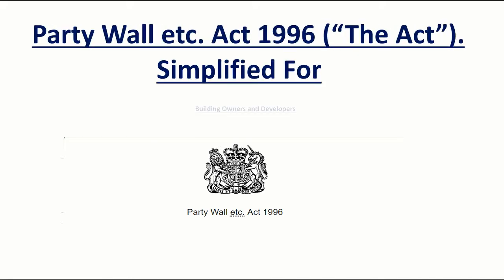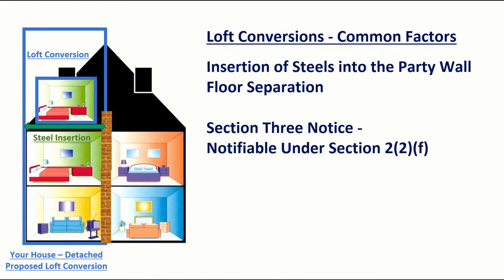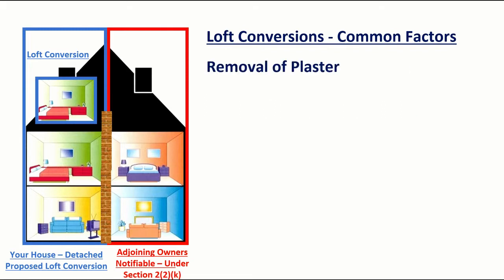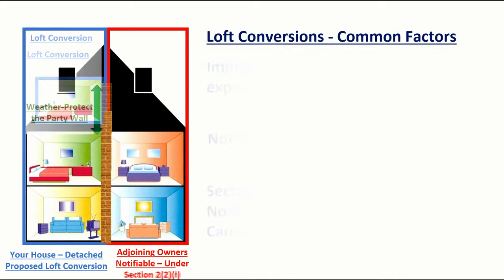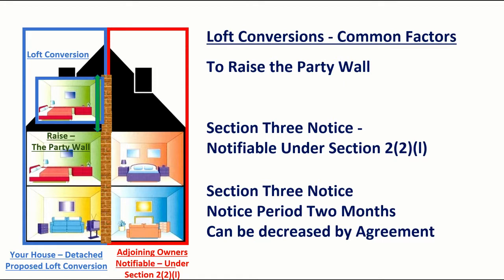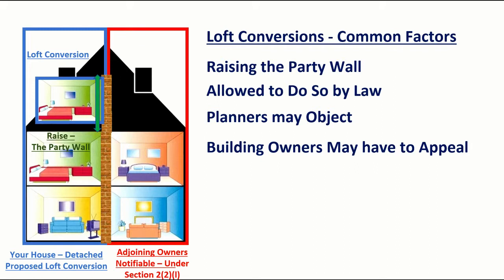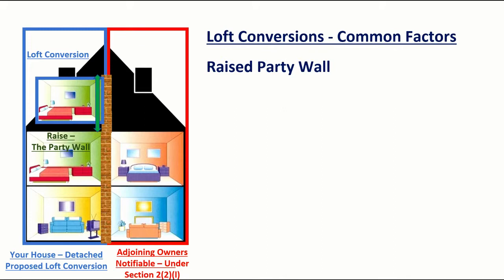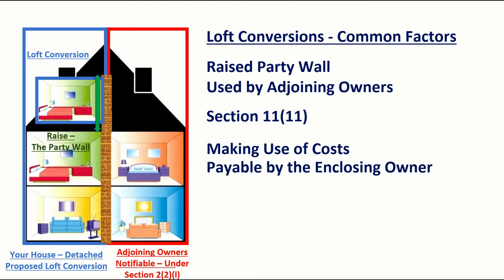PW BOD Loft Conversion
The Party Wall legislation applies to ALL properties in England and Wales.  If you Own any property and thinking about carrying out any type of Building works you need to ensure you comply with The Party Wall etc. Act 1996.  This course will help you stay legal and find out how the Party Wall etc. Act 1996 legislation impacts you.